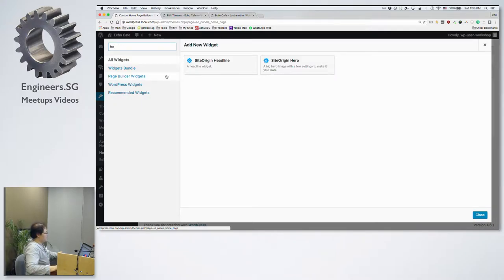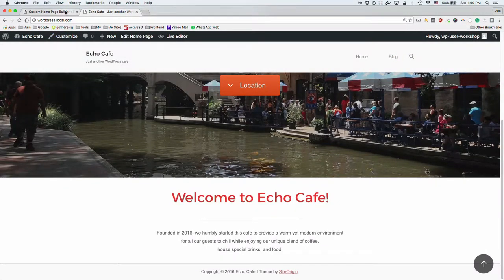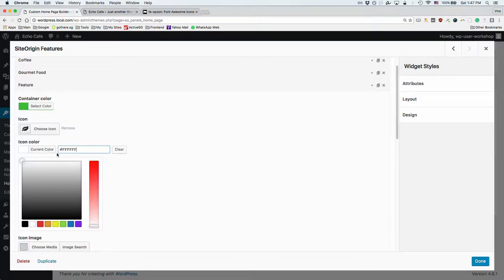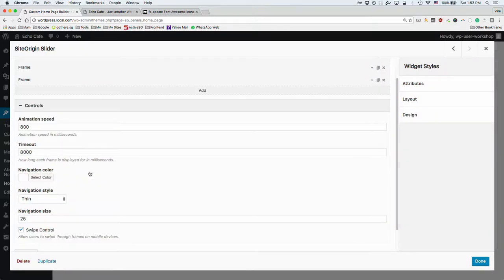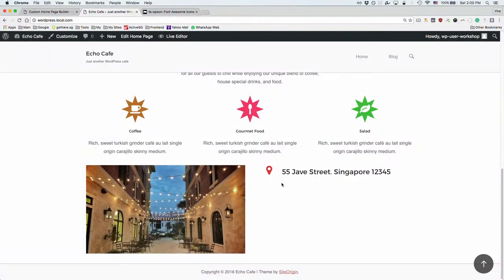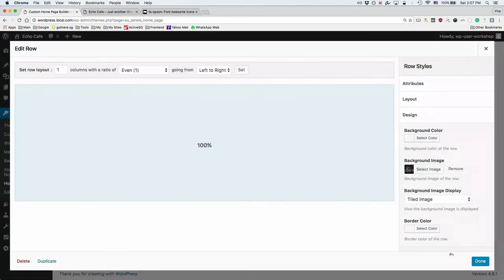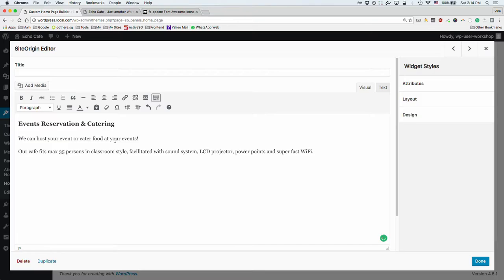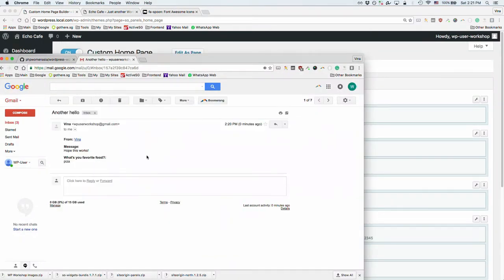Build A Website With WordPress - Part 03: Recap and Exercises - PHP Women Asia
Speaker: Vina Melody